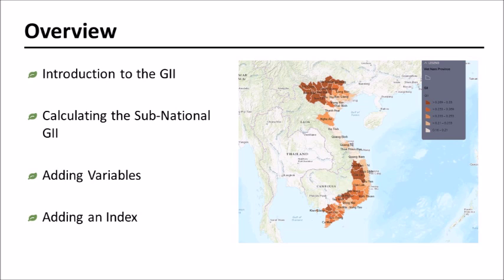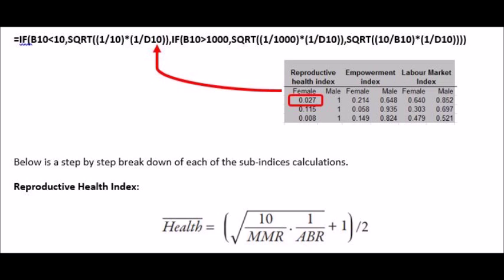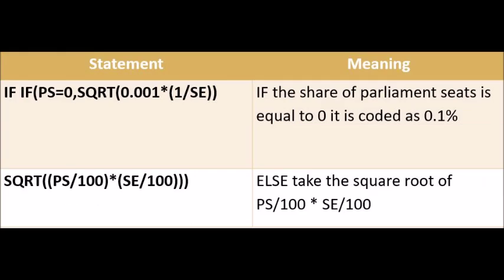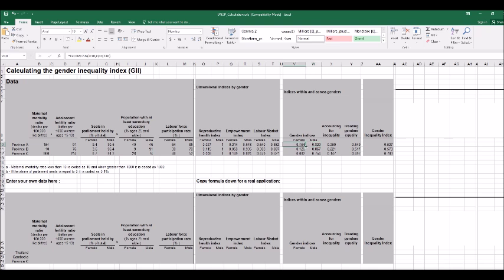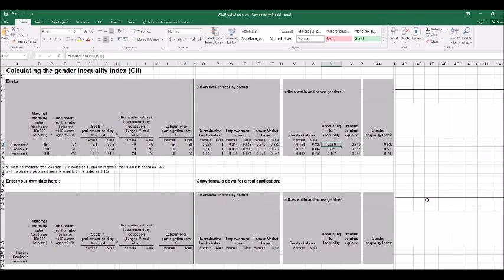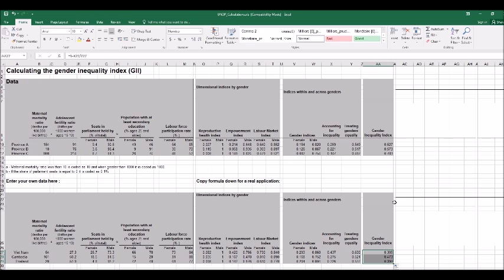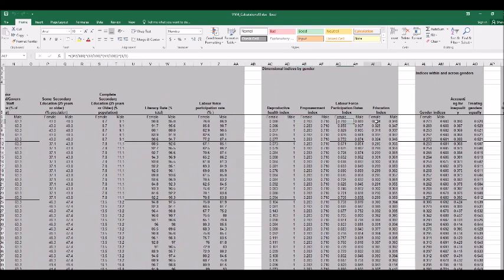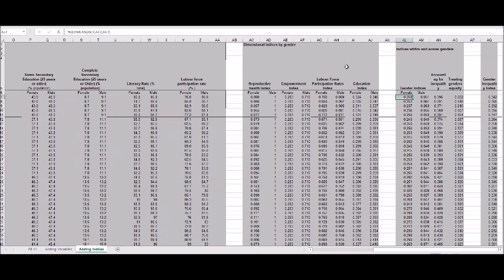Copy of VietNam GII